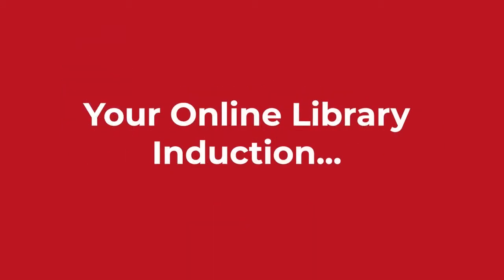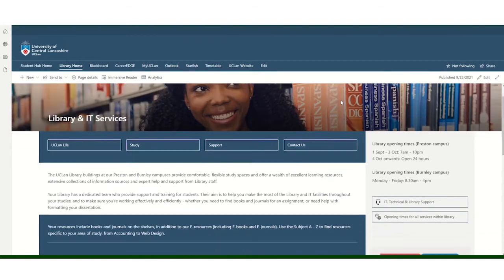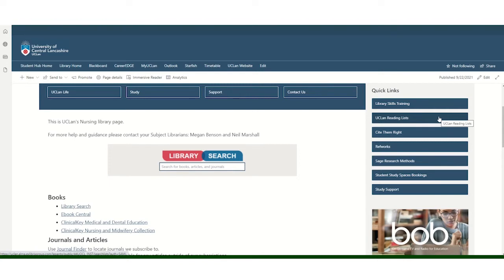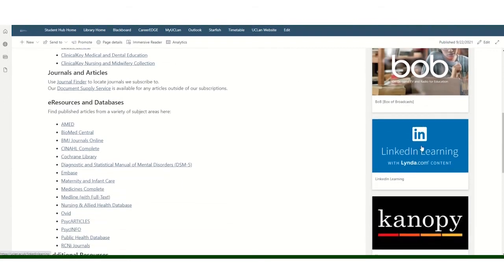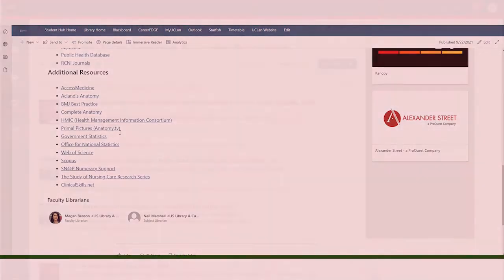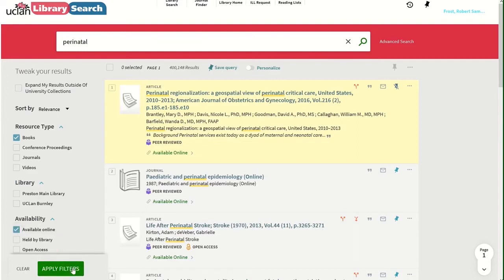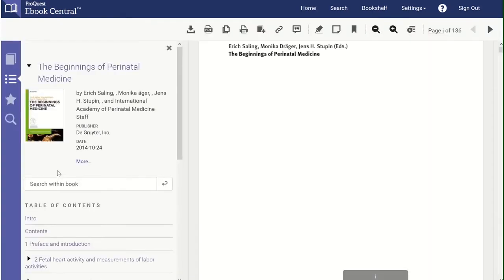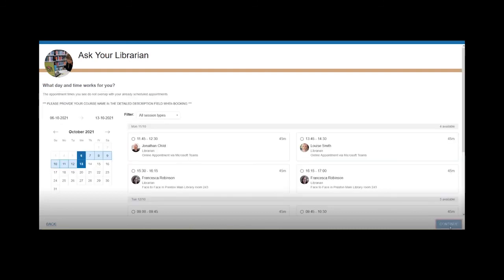UCLan Library Online Induction